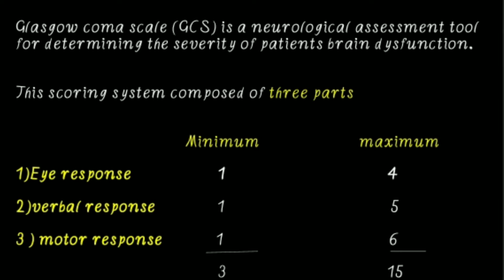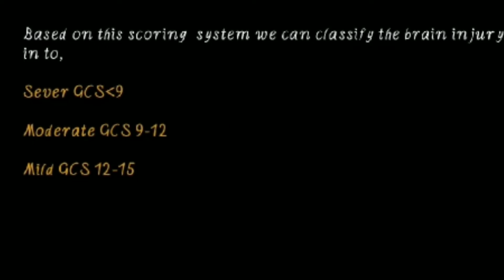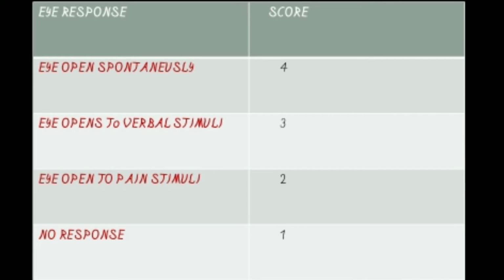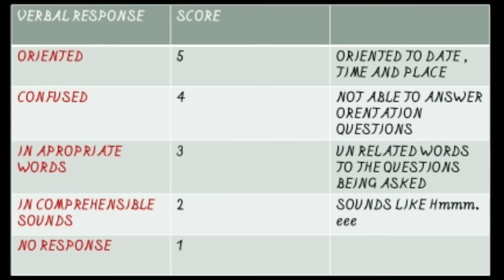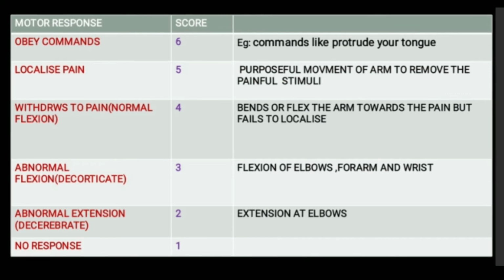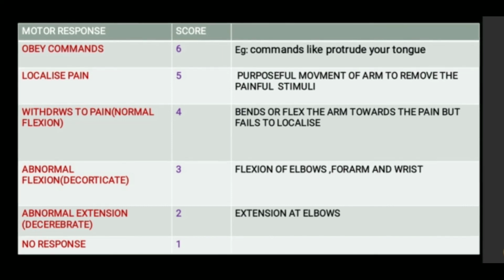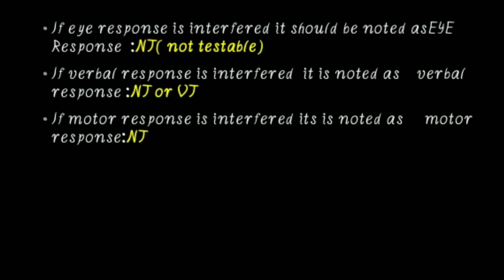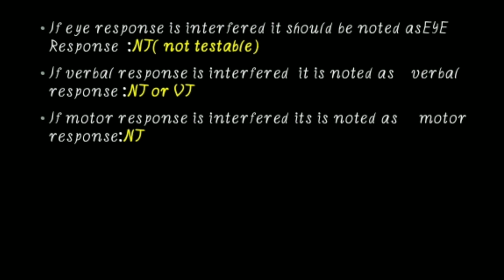GCS SCORING NURSES FORUM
GCS Scoring